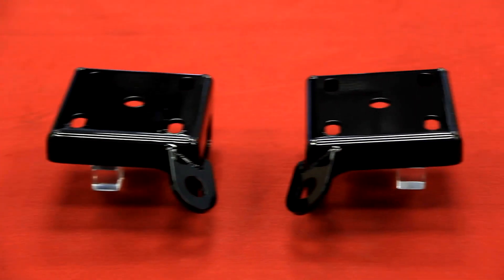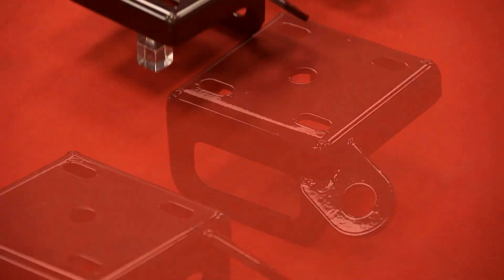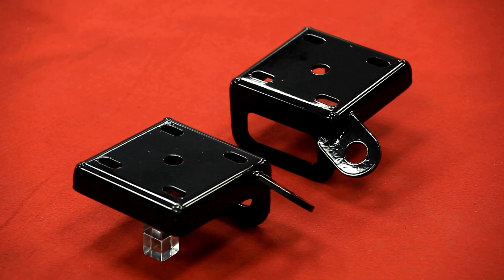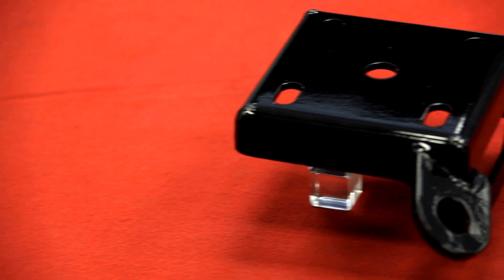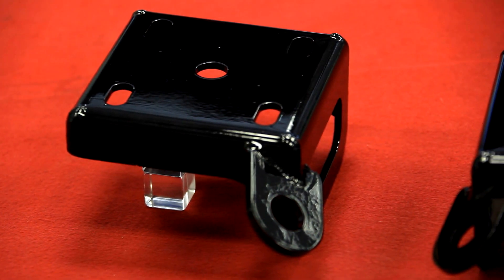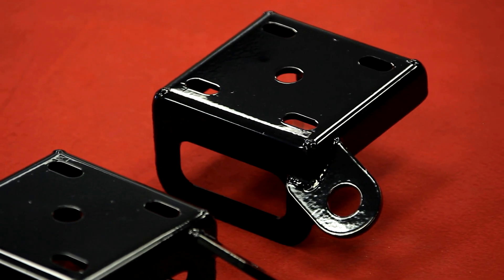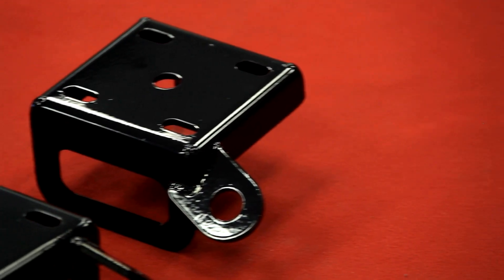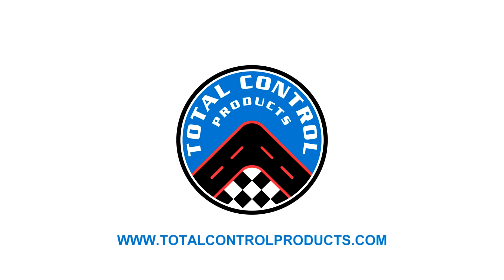Total Control Products - Leaf Spring Plates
Direct replacement leaf spring plates with integrated tie-down loop for  1964-78 Mustang and 1967-73 Cougar.